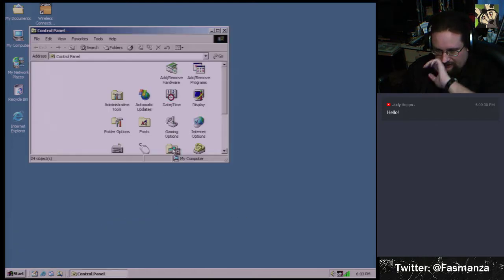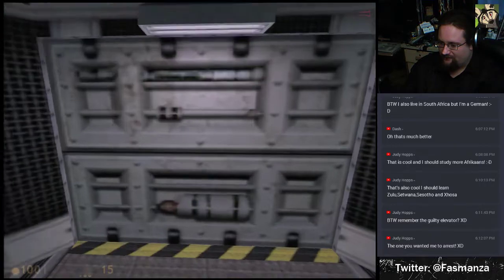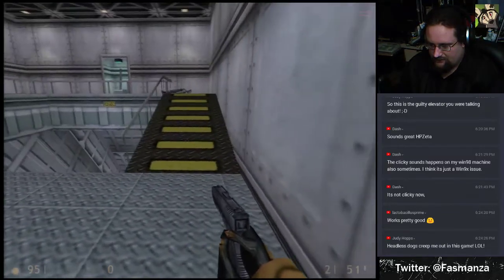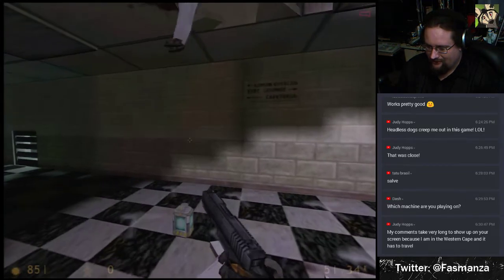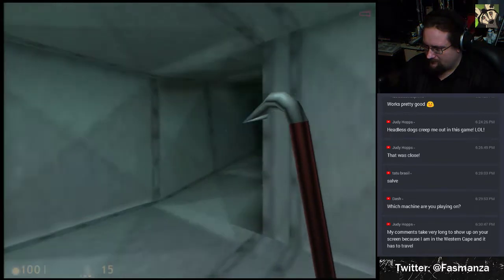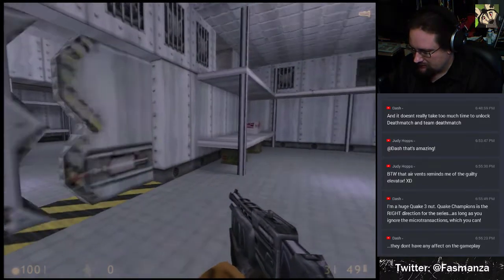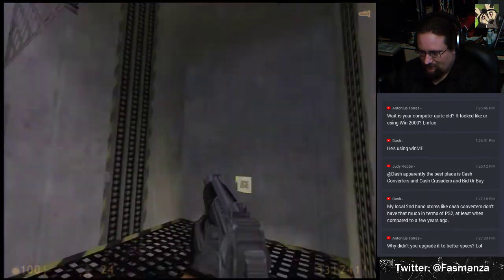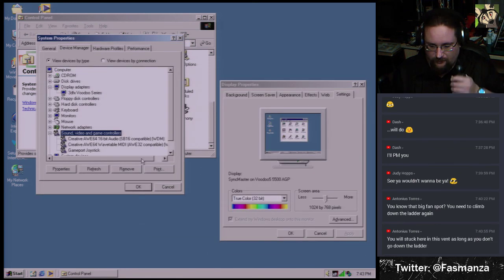Lets play some Half-life on the Voodoo 5500 retro machine.